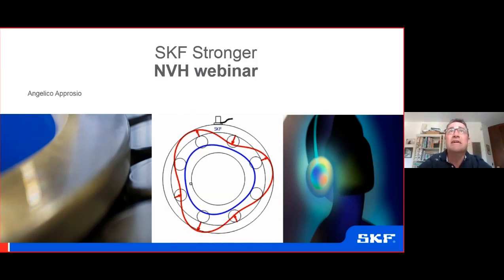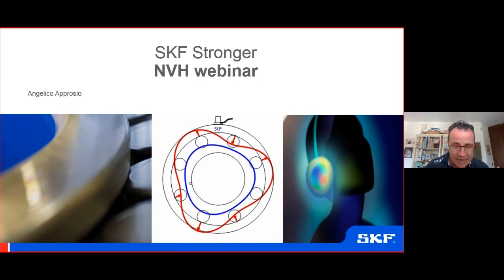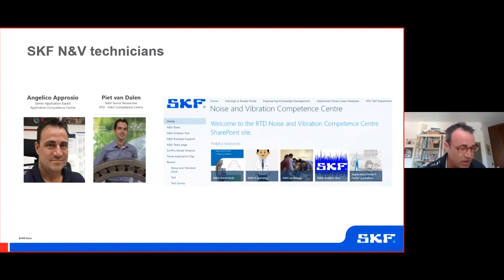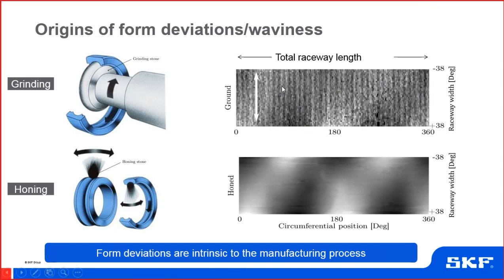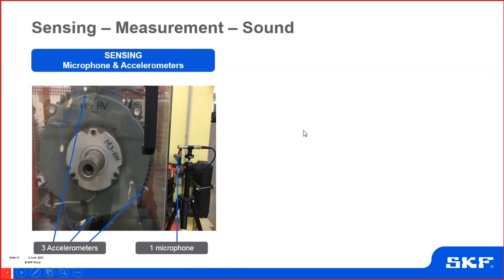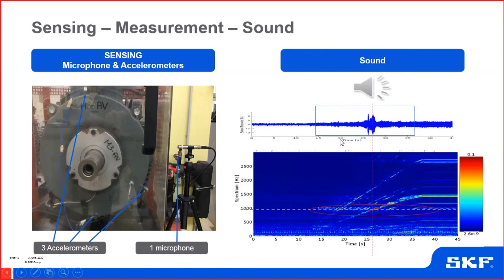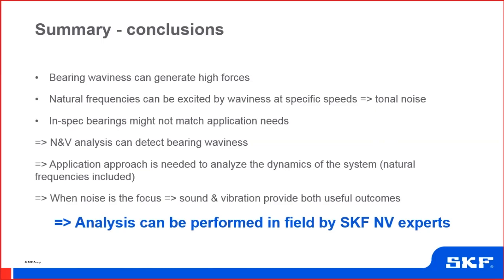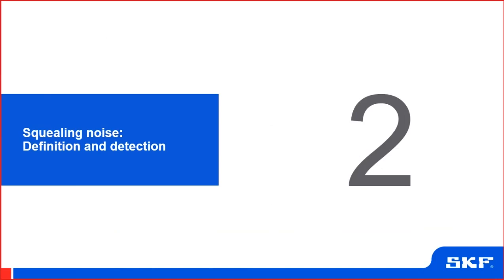SKFstronger – NVH cases in bearings and applications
In this 60-minute recorded webinar, Angelico Approsio, Senior Application Expert, will teach you about noise and vibration sources in drivetrain applications. The webinar covers both theory and real cases. Noise can be generated by a specific component, under some operating conditions, such as by specific dynamics. SKF experienced cases will contribute to better explain the phenomena and analysis techniques.